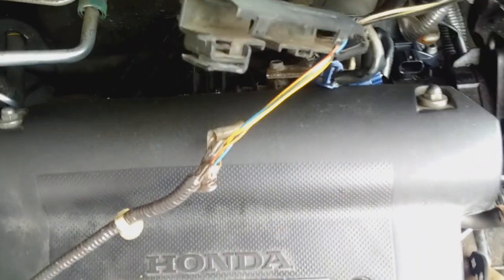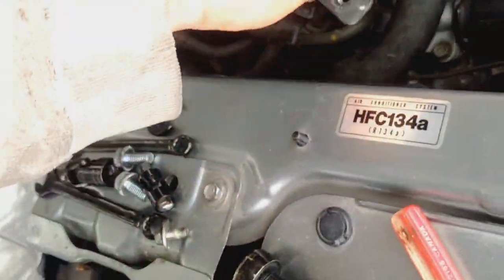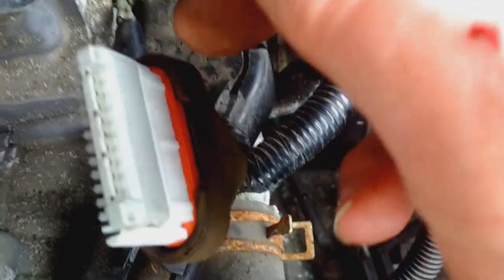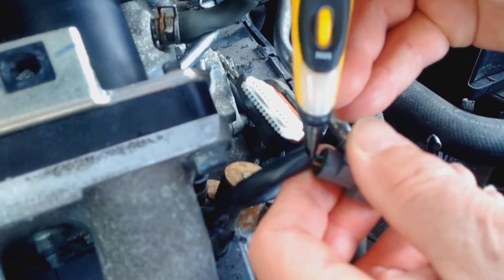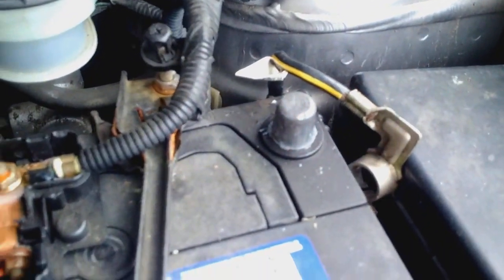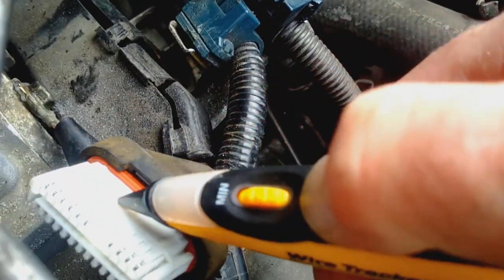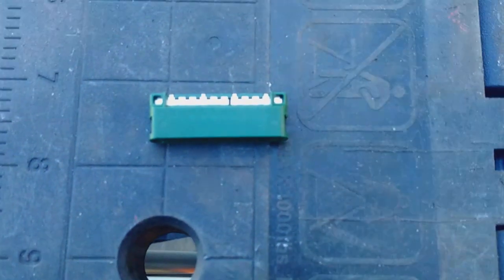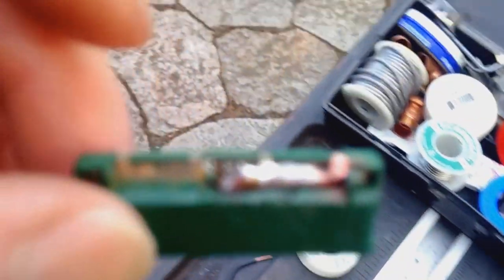Mr. Holmes and the "Charge Of The Honda Fit" Part 10 3/4 Okay it is Just Me Not Sherlock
Like Sherlock I to have made a discovery on the Bad Ass Fit that is "Elementary" even if I should have just rearranged all the wires Wait What Ohh no